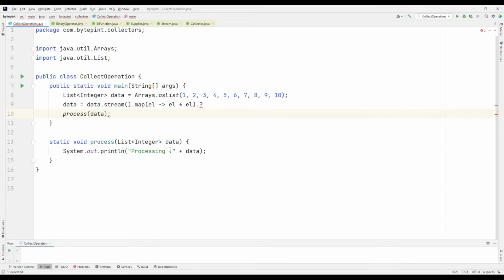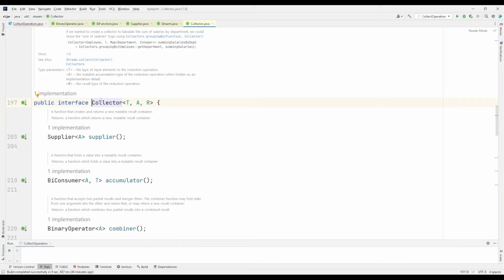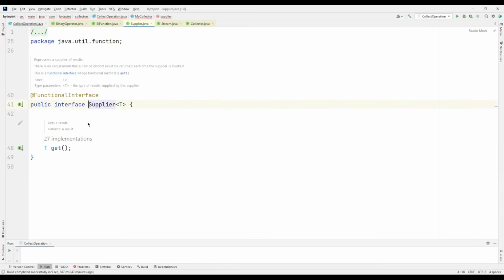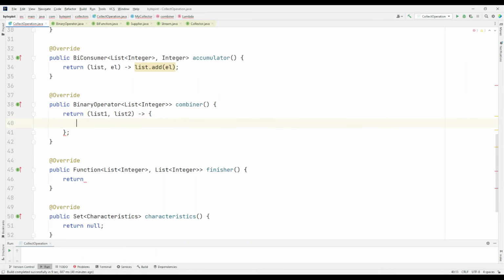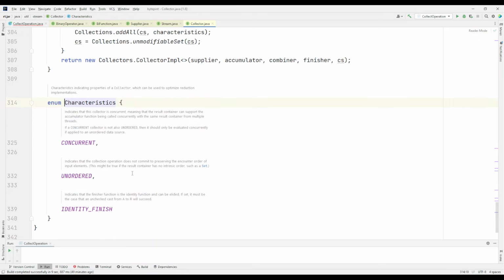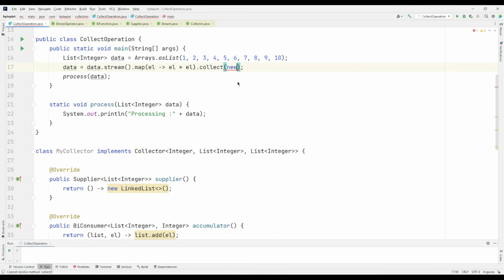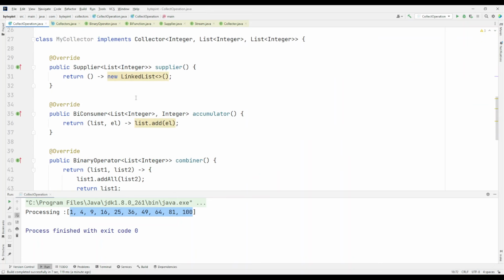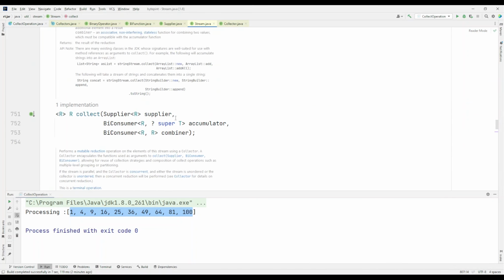Understanding the Importance of Collectors in Java Streams | Implementing Custom Collector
Curious about why collectors are essential in Java Streams? In this informative tutorial, we uncover the significance of collectors and delve into what the Stream.collect method accomplishes.

Collectors serve as indispensable tools in Java Streams, facilitating the aggregation and transformation of stream elements into various data structures. Whether you need to collect elements into a List, Set, or custom collection, collectors streamline the process, enhancing code readability and maintainability.

But what exactly does the Stream.collect method do? This method acts as the bridge between stream operations and the final result, allowing you to accumulate stream elements according to specified rules defined by collectors. From simple tasks like converting elements into a List to complex operations involving grouping and reduction, collect empowers you to harness the full potential of Java Streams.

Join us as we demystify collectors and explore the inner workings of the Stream.collect method. Gain a deeper understanding of how collectors simplify data processing tasks and elevate your Java programming skills.

Don't miss out on mastering this fundamental aspect of Java Streams – watch now and level up your coding prowess!